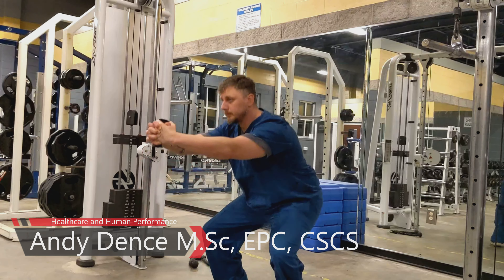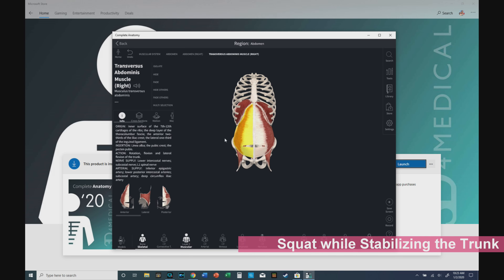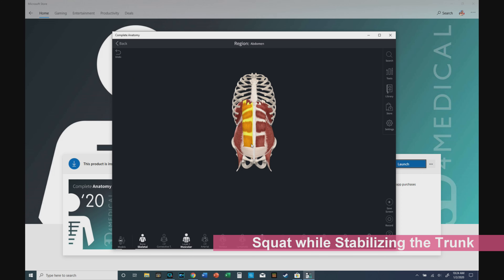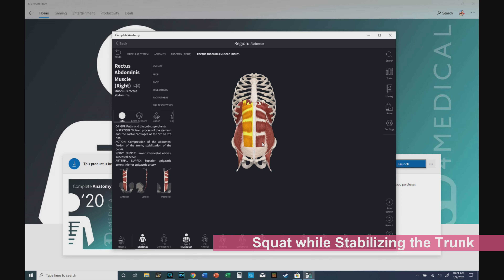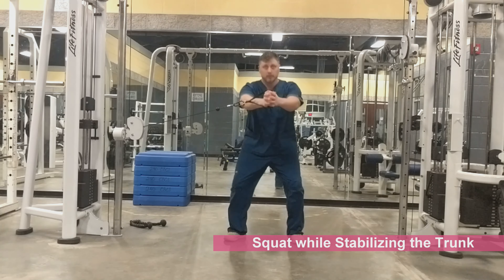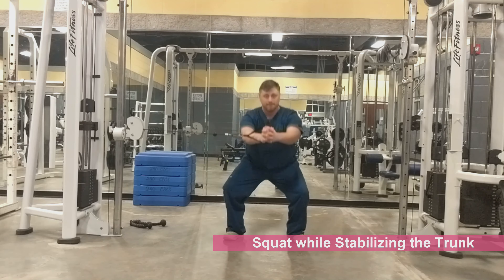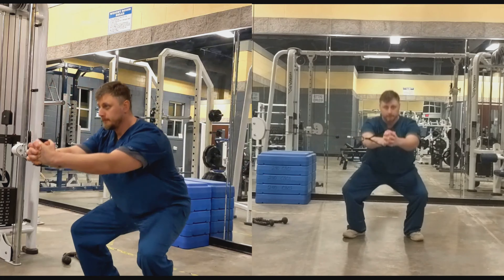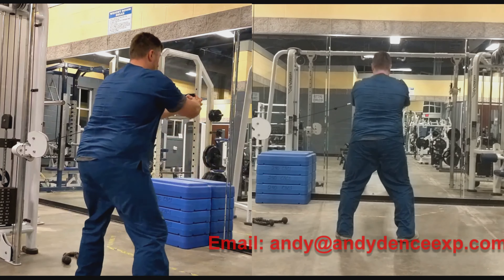ABS and Trunk Exercises | Pallof Hold & Squat for Hip and Back Pain | Anti and Counter Rotation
Copy:

Stabilizing a lateral load while squatting will help activate the abdominal musculature which promotes core stabilization and strength.

The abdominal muscles absorb impact by resiliently internalizing the stress and transmitting the force through the body to an external surface. Thus, weak abdominal muscles leave the spine vulnerable to significant injury due to a lack of postural alignment and surface area displacement.

Most participants tend to continue with the ab crunch or some variation only involving trunk flexion and extension or lateral bending.  This modification to the squat will prepare the midsection to absorb all stress forces including intra-abdominal pressure and hip balance.

The abdominal musculature protects the vital organs, supports trunk movement and breathing, assists the spinal muscles during tension, compression, and sheering stressors in effort to protect the spinal column.

This exercise is great to include on a daily warmup progression, as well as included on days with more substantial loaded exercises, such as squats and deadlifts but is also advantageous on light loads focusing on training range of motion.